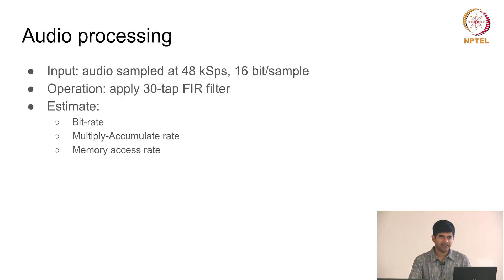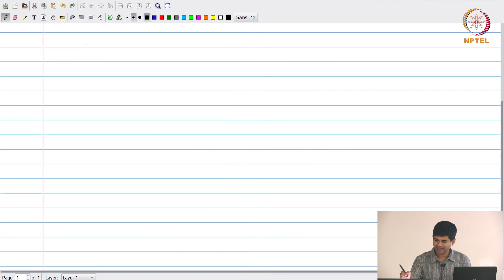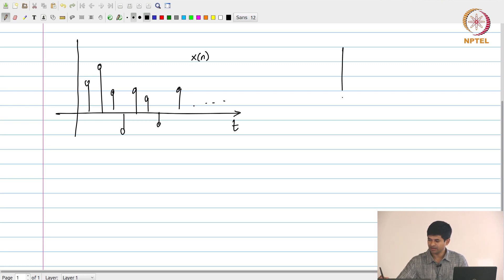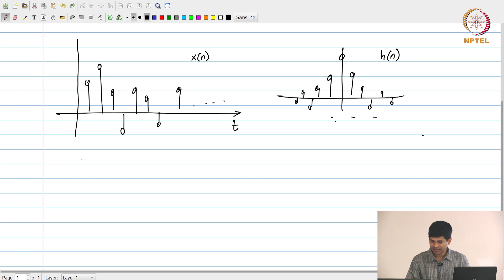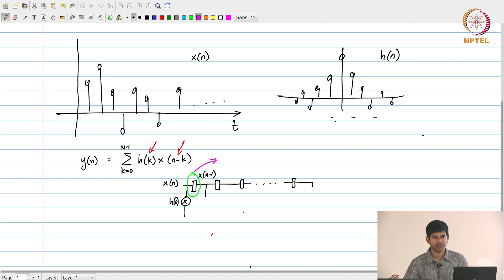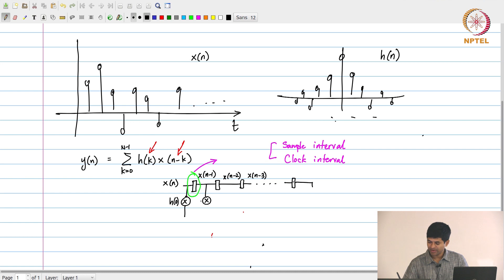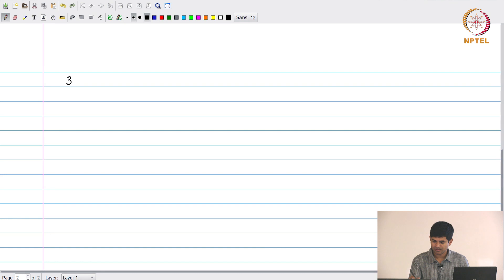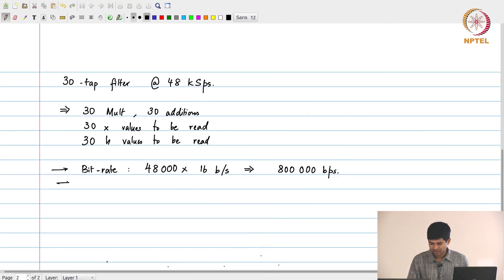Lec 05 - Example: Audio processing